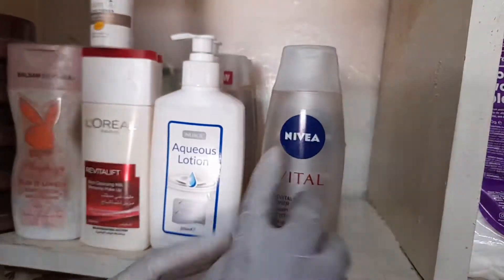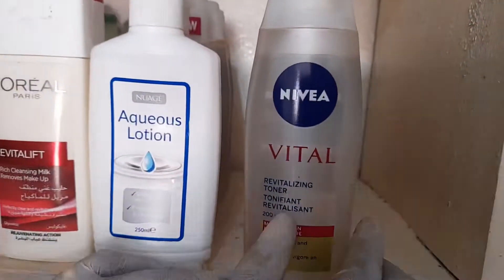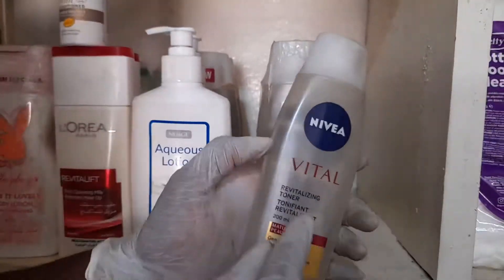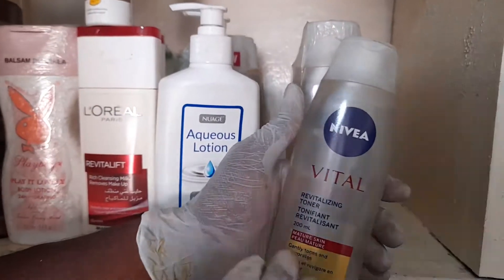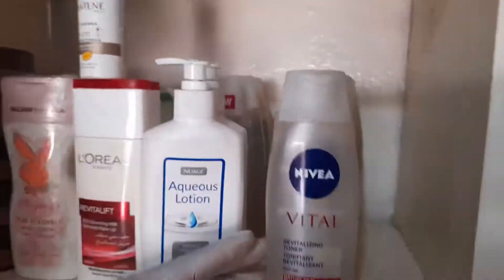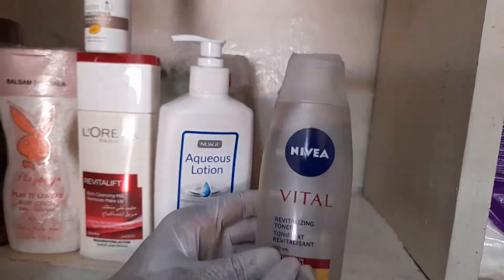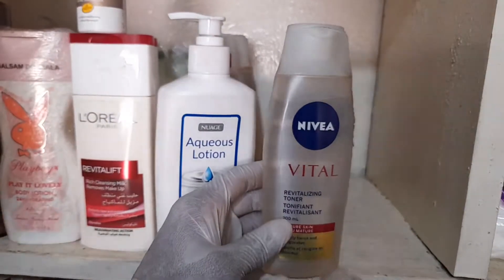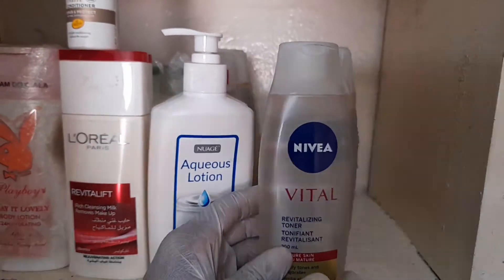Zbuy | Nivea Skin Toner l 0207500725 |Cosmetic Products| Kaneshie